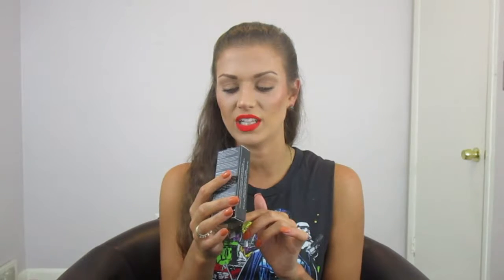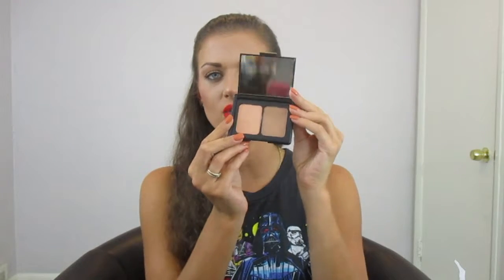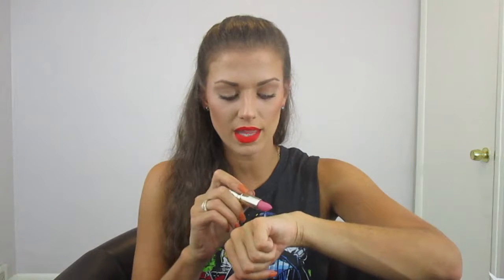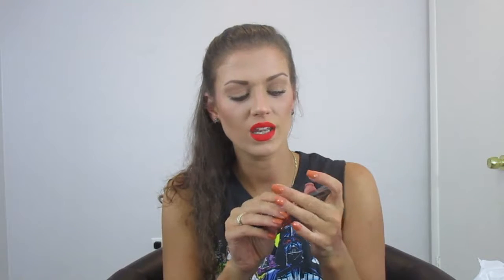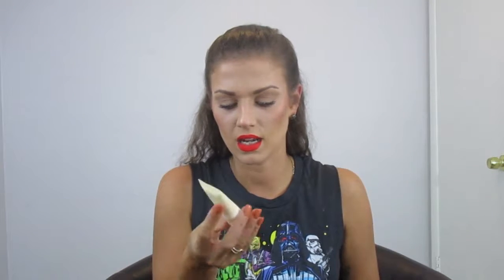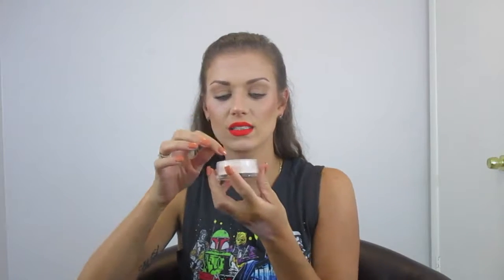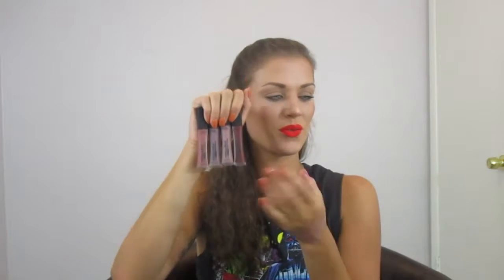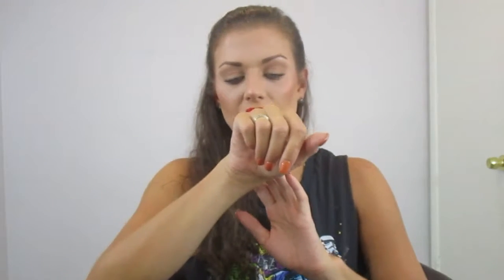Drugstore Makeup Haul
Since I finally got my last drugstore haul reviewed I am now able to share the goodies I've been buying and stashing for this haul! Heres hoping I find some stuff as amazing as I did in the first one. Ill be posting in a couple of months after Ive had time to try them out and let you know what I think. Let me know your thoughts on any of these products or any products I should try out!

HOPE YOU ENJOY. THANK.

snap: mc89